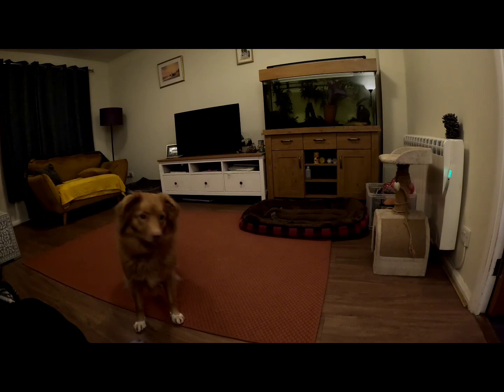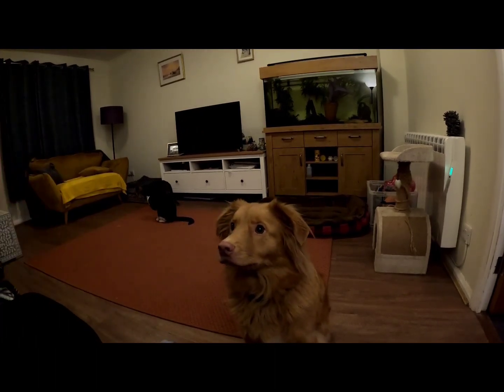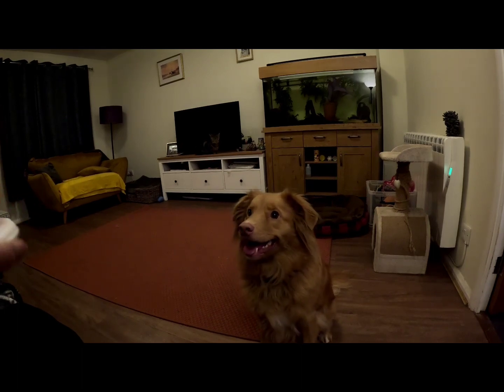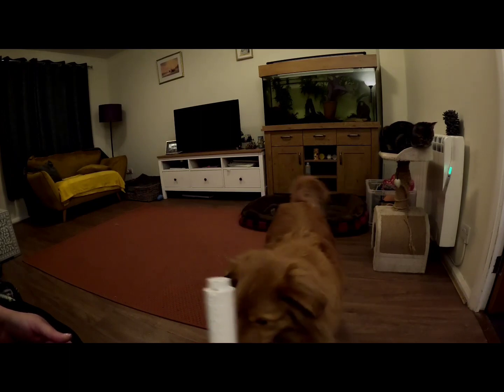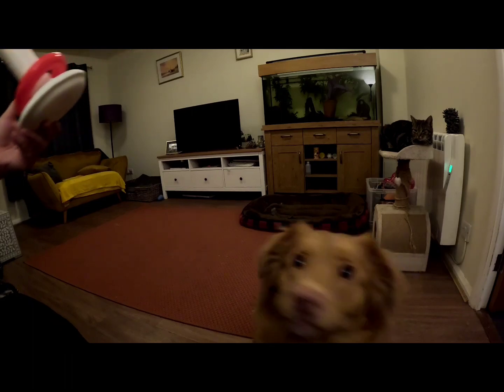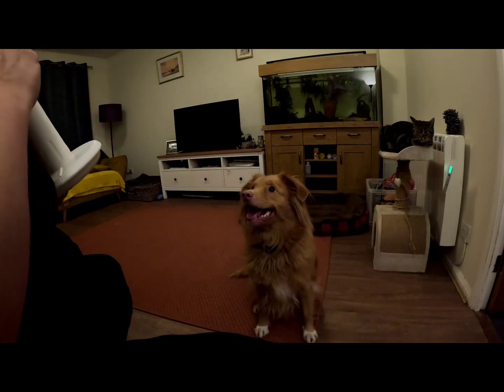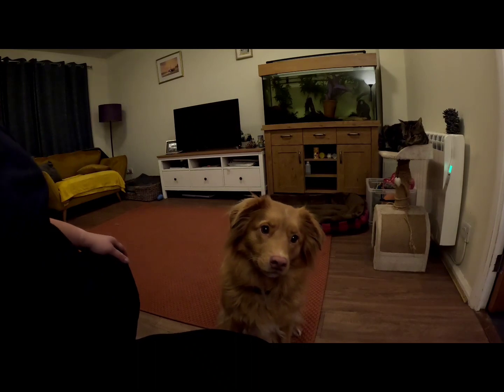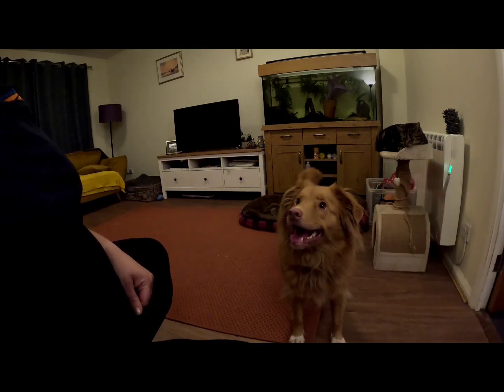Winter's coming, noooo!!! Time for some trick/clicker training ideas for a little duck dog!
I'm really not a fan of 12hr day shifts, dark nights and mornings!
When we aren't able to spend as long as we'd like outside, it's time to find other ways to work a little duck dog's brain...

Oti and I don't really do trick training, but any clicker work/positive reinforcement training can keep her busy!

I've always found that as much physical exercise you give a dog, brain work as well makes for a happily tired pup ☺️